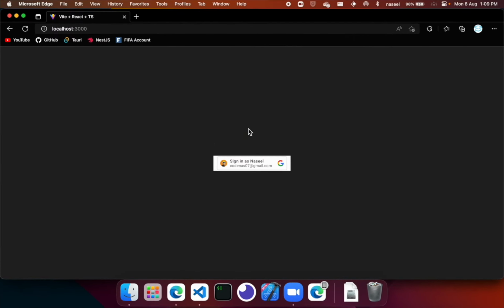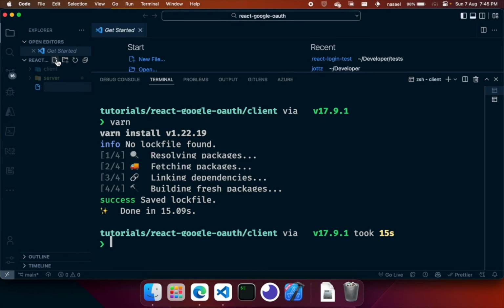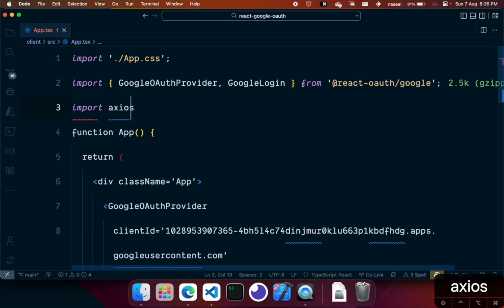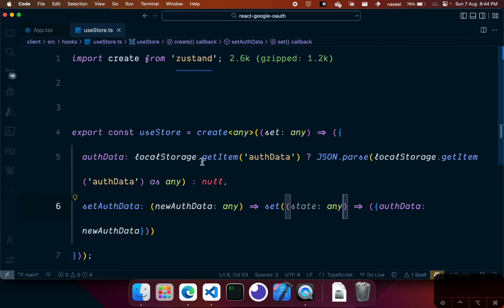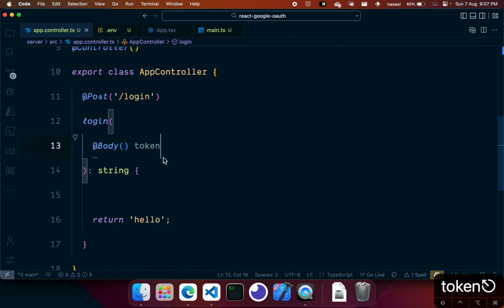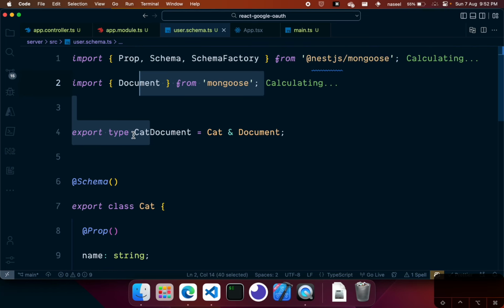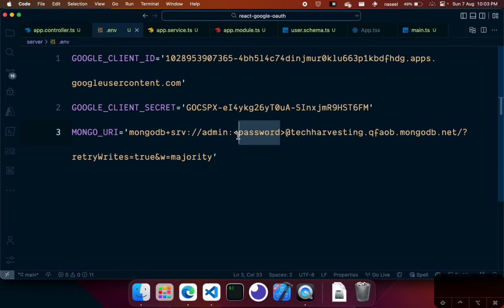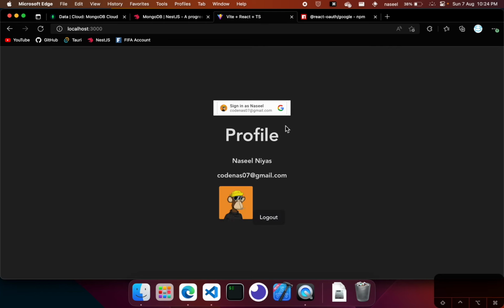OAuth Authentication with Google in a React Application | React Nestjs MongoDB | TechHarvesting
Hey friends!
In this video, we will have a look at how we can add Google OAuth Authentications with The new Google Services Identity SDK. We will also use NestJS in the Backend and save the users in a MongoDB Database.